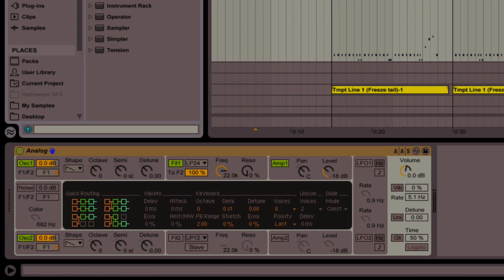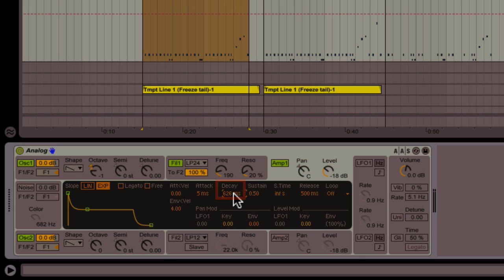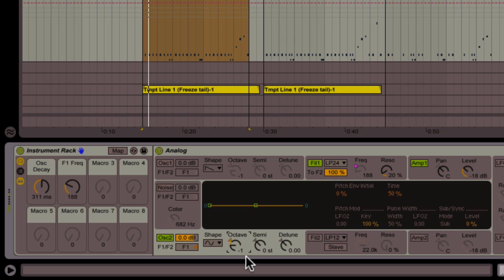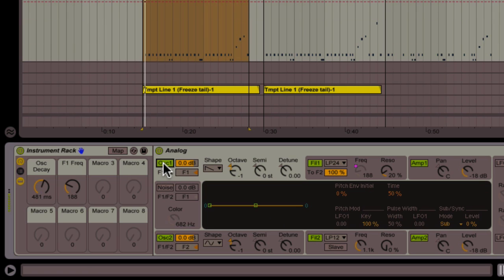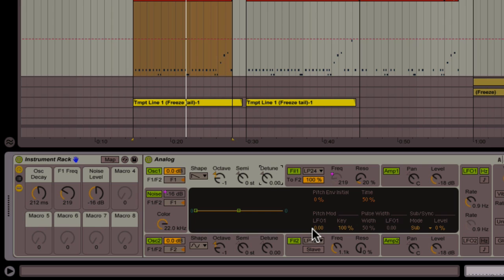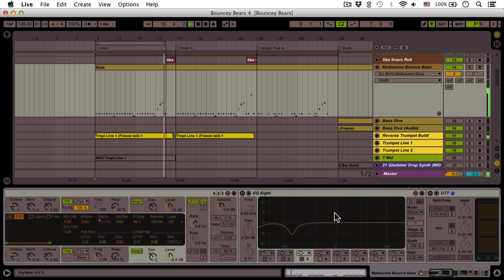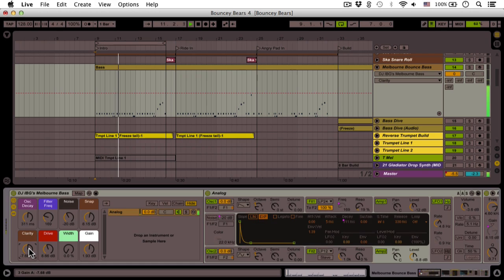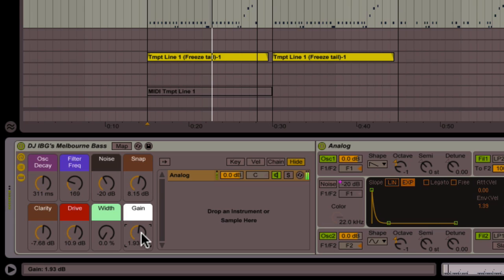How to Make Melbourne Bounce Bass in Ableton's Analog Synth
Hey guys and gals, Ian Gallagher (aka DJ IBG) here today to delve a little bit into a sound design tutorial on "Melbourne bounce” bass. If you’re unaware of this genre, over the past couple years this style of electro house has proven itself a formidable dance-floor beast. Arguably the little brother of Dutch house, these Melbourne vibes have travelled far beyond the Aussie shoreline and captured the hearts of producers worldwide.

As you might have guessed by now...I’m one of them! In addition to its infectious groove, I love the simplicity of Melbourne bounce, as well as its often playful, humorous undertones. But don’t get me wrong, Melbourne bounce gets the party started.

I thought I’d take a quick breather from a Melbourne-style track I’m producing to show you how I created my Melbourne bounce bass sound using Ableton’s built-in Analog synth. Of course, not all Melbourne bounce basses are the same (thankfully), but a lot of them have a plucky, old school analog vibe, equal parts sleazy and infectious. That’s the vibe I wanted to capture with my track.

The cool thing about creating Melbourne bounce bass lines is that it doesn’t have to be difficult. Ok, ok, sometimes you do need rocket-science level complexity in sound design; but today I want to walk you through how the ingredients for a nasty, funky, sub-rattling bass line are just a few clicks away.

So if you’re a fan of Will Sparks, Deorro, Uberjak’d, TJR, Joel Fletcher and the like I’d love to show you how you can get started creating bass lines for your own Melbourne-inspired productions. I'll show you how I chose oscillators, assign Macros, utilize LFOs, and add audio effects to sweeten up the sound.